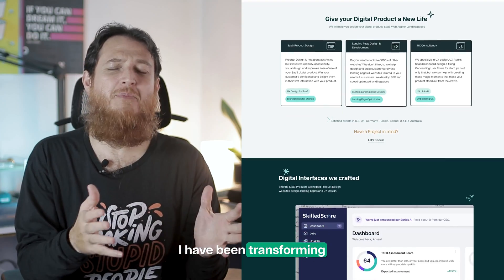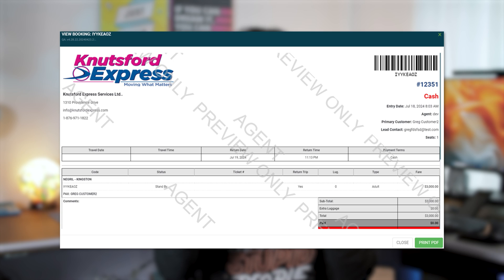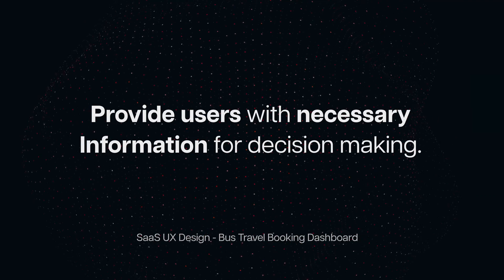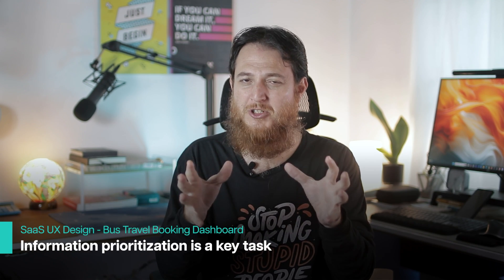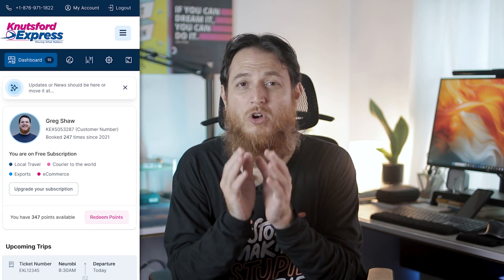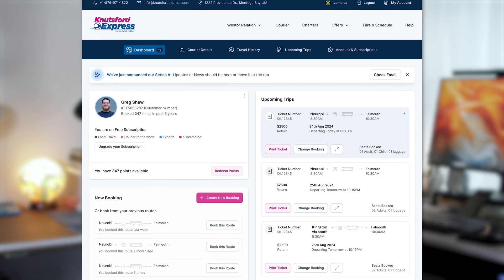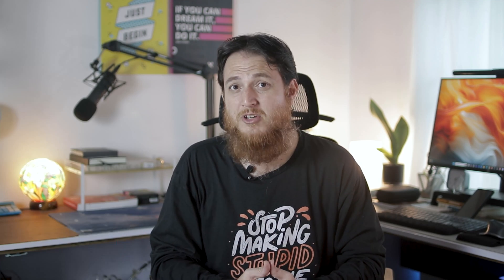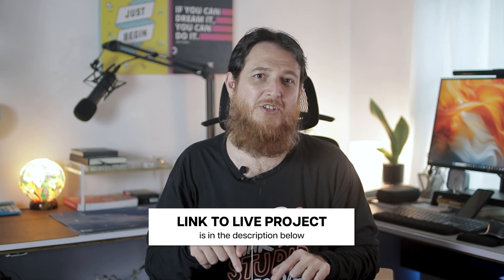I Spent 30 Days Redesigning a SaaS Booking App and Here's What I Learned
I will be sharing my redesign case study of SaaS Booking App for a bus traveling Web App. A lot of SaaS startups or travel App try to redesign their booking or client booking interface but information design is always lacking. Users of SaaS booking app needs prompt information about what they have booked. I as a UX Designer and UX Consultant took this as a challenge, we not only redesigned the whole SaaS Booking Dashboard but also developed its front-end with Bootstrap.